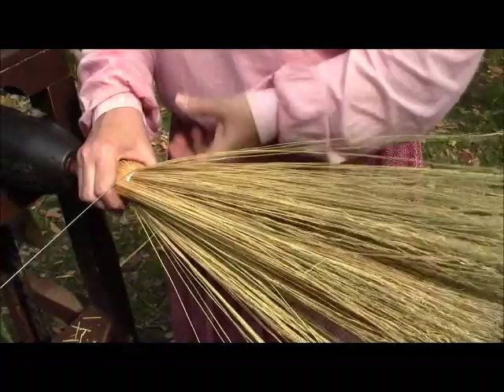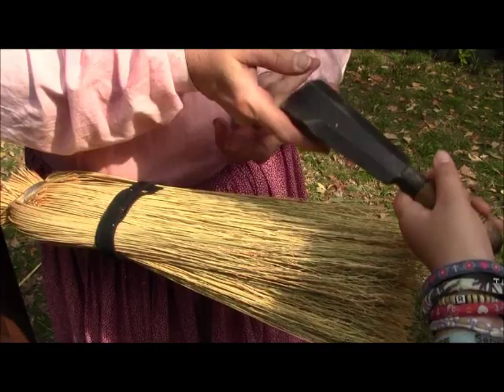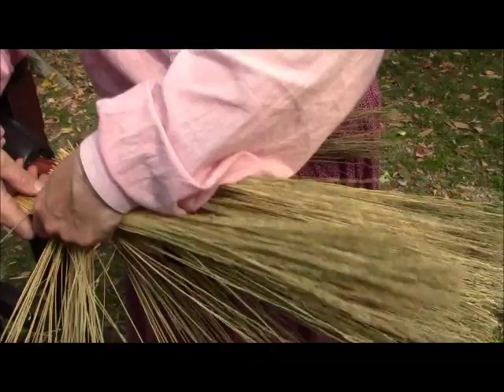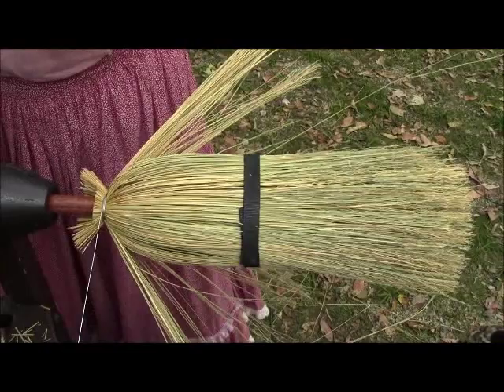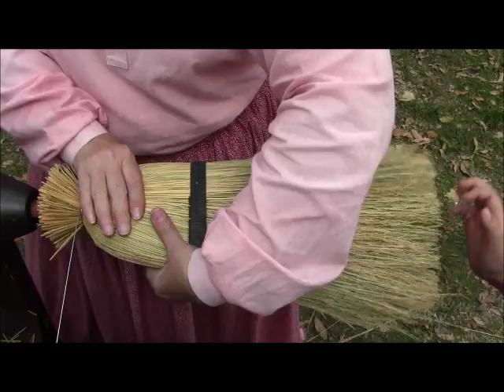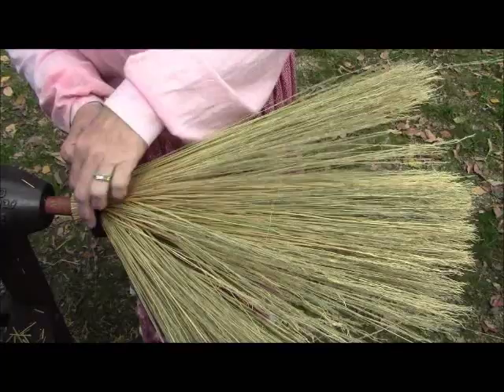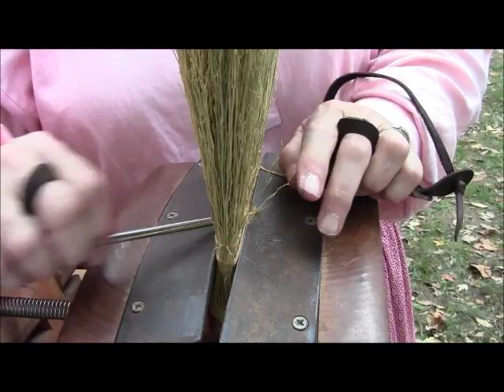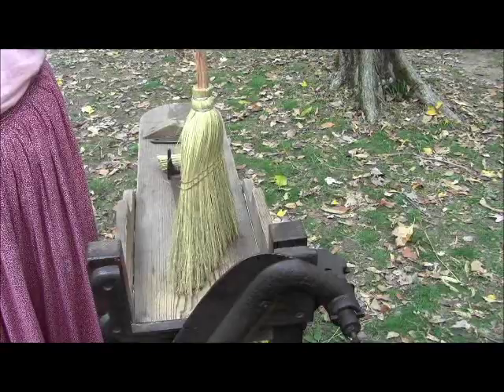Sunflower Broom Shop: How To Build A Broom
Claudie Parsons demonstrates how to build a broom with her antique kick-winder machine.